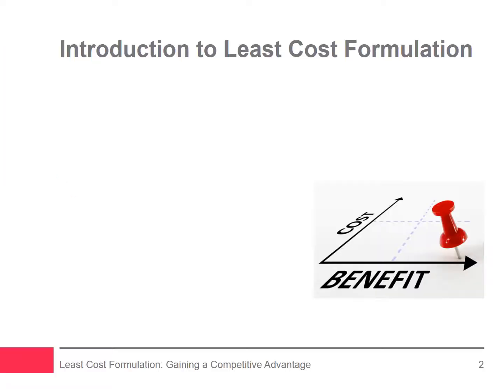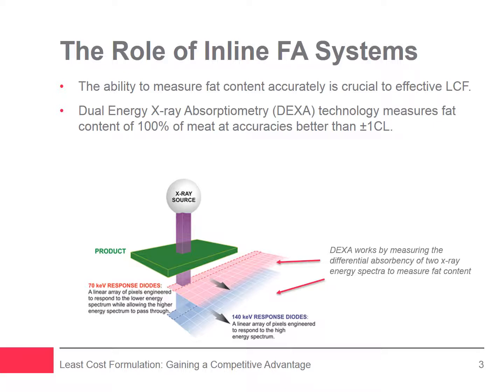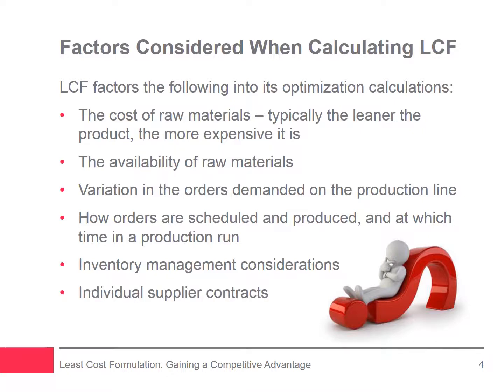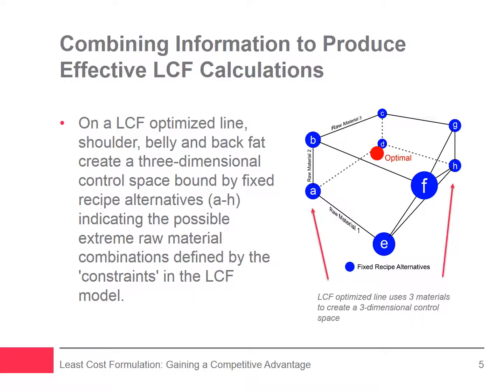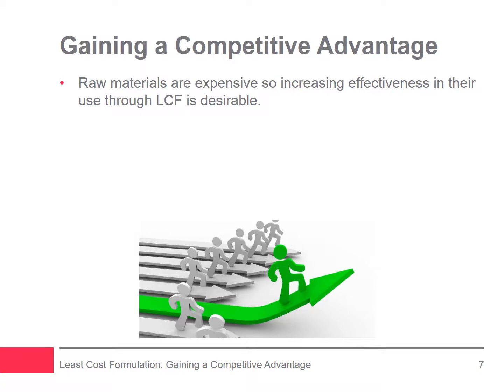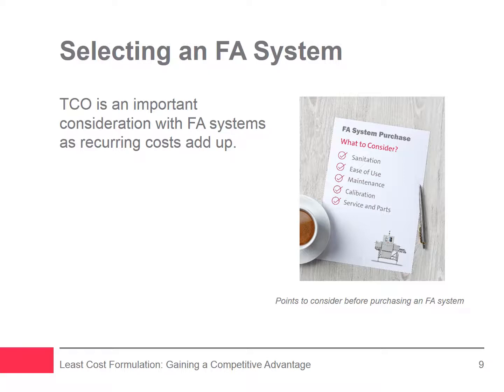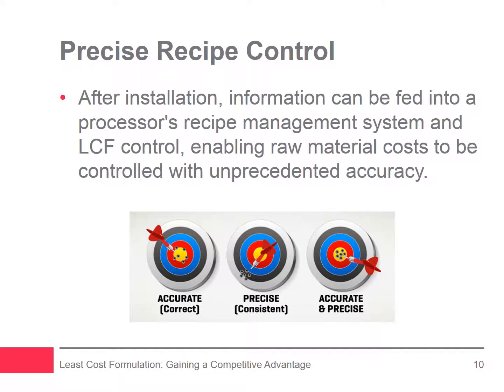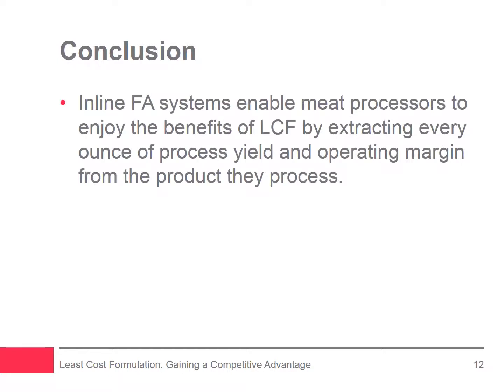Least Cost Formulation: Gain a Competitive Advantage | Eagle Product Inspection | Webinar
In this webinar, you'll learn how least cost formulation with Inline fat analysis systems give you a competitive edge to better optimize raw materials for batch recipes at the lowest cost, maximizing inventory and bottom line contributions. With inline fat analysis systems providing accurate measurement of fat content, effectively calculating least cost formulation is made easy. Watch the webinar to find out how.

OR